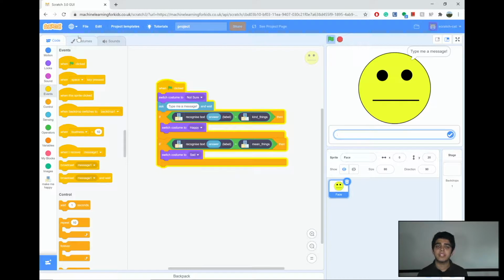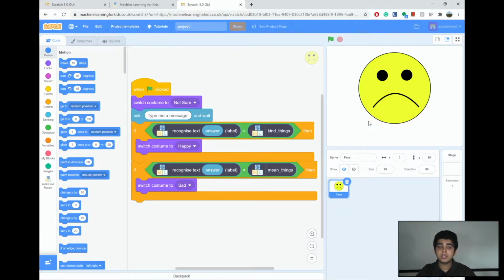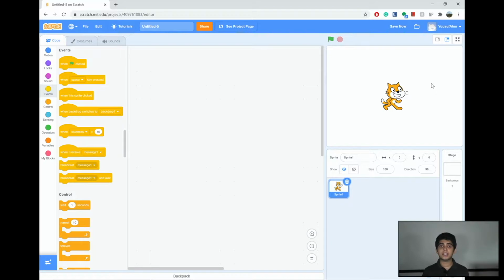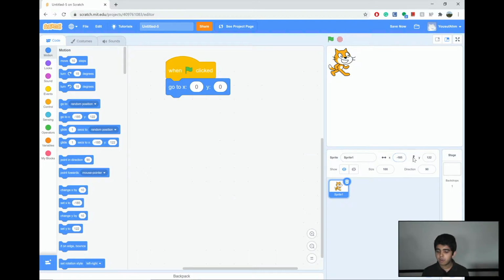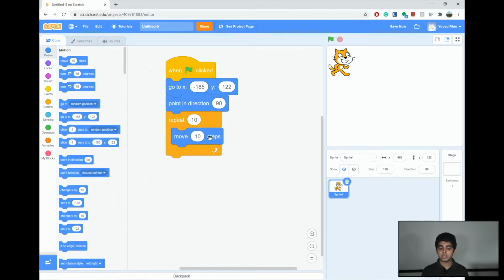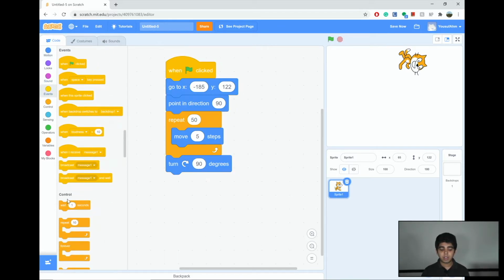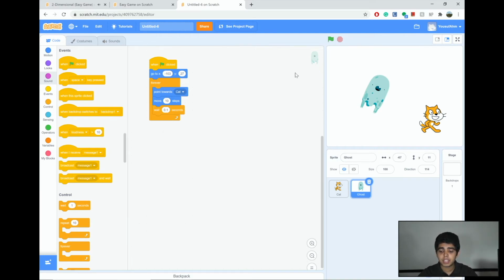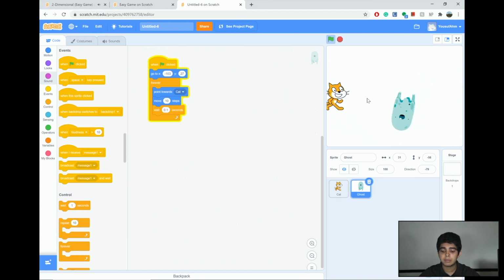7d7t | Scratch Demo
7 Days 7 Technologies, 7d7t, is a course where students can learn 7 technologies over the course of one month. This video is a demonstration of how the scratch technology is taught to students. There are several lessons that the Scratch technology features in the 7d7t course. Scratch is a widely used programming language used in many growing technologies